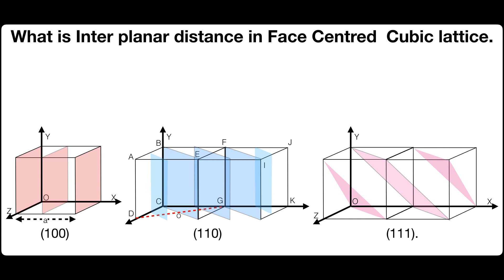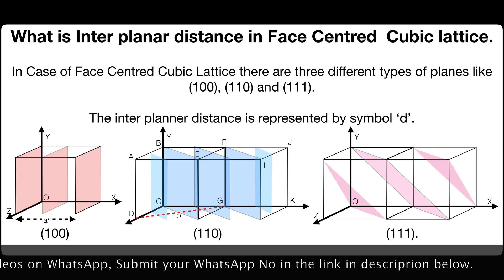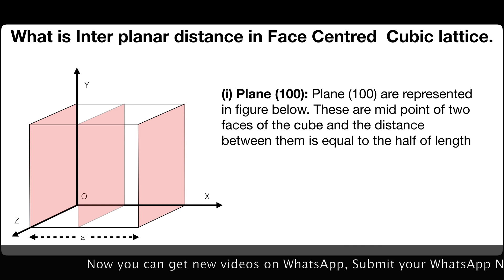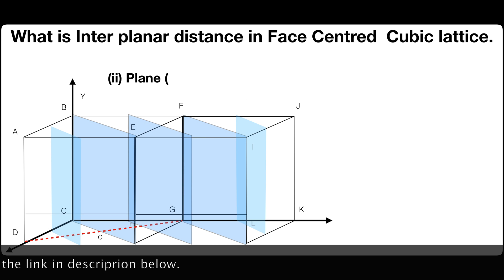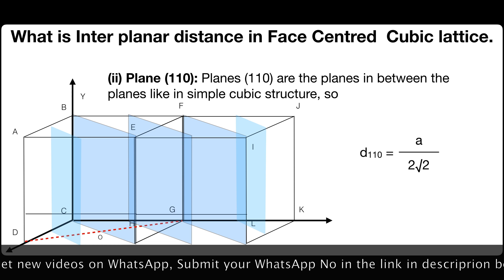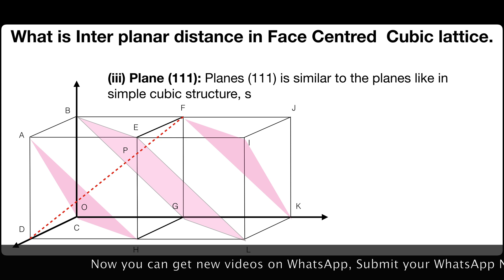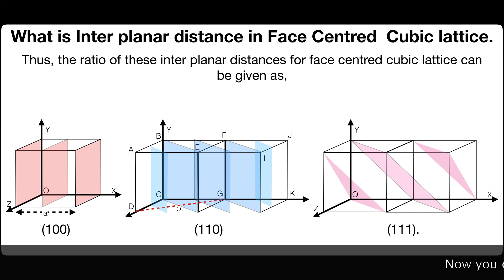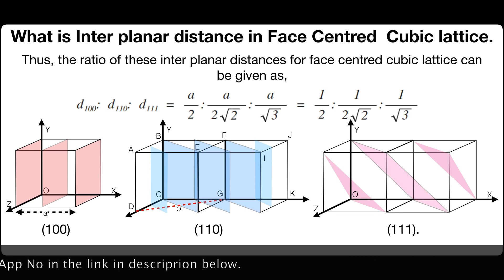What is Inter planner distance in Face Centred Cubic lattice. | Solid State | Physical Chemistry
In Case of Face Centred Cubic Lattice there are three different types of planes like (100), (110) and (111).
The inter planner distance is represented by symbol ‘d’.

(i) Plane (100): Plane (100) are represented in figure below. These are mid point of two faces of the cube and the distance between them is equal to the half of length of the cube.
Therefore, d100 = a/2

(ii) Plane (110): Planes (110) are the planes in between the planes like in simple cubic structure, so
d110 =  a/2√2

(iii) Plane (111): Planes (111) is similar to the planes like in simple cubic structure, so
d111 =  a/√3

Thus, the ratio of these inter planar distances for face centred cubic lattice can be given as,